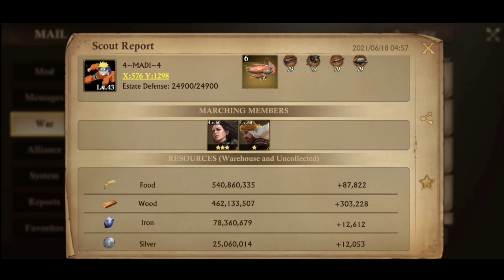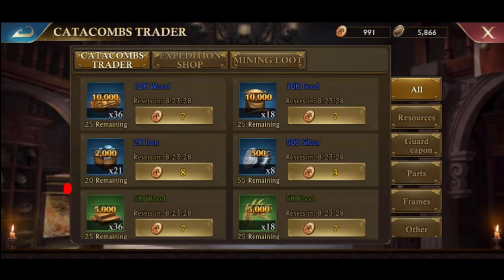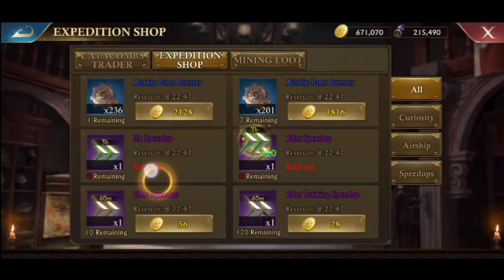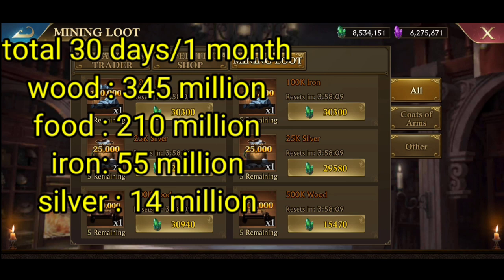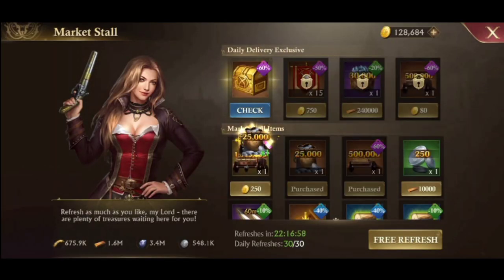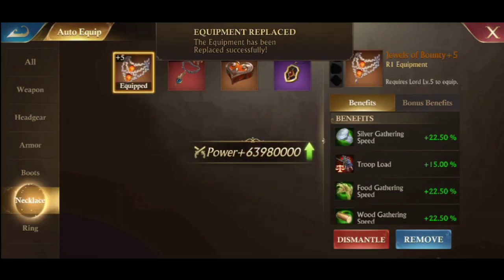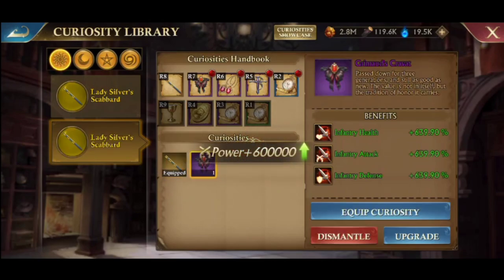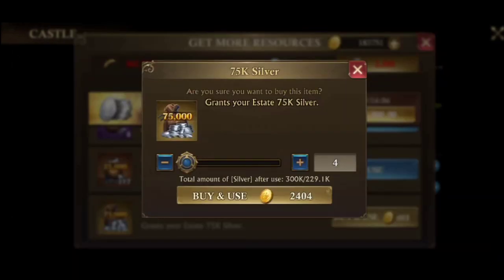- GOG - information about farm accounts and how to get more resources. guide guns of glory.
many ways to get resources by playing farm account.
here are some ways that I have summarized. there are many more information that I have not explained, due to time and data limitations,
maybe next time I will provide additional information.
but hopefully some of this information is useful for you guys in the game.